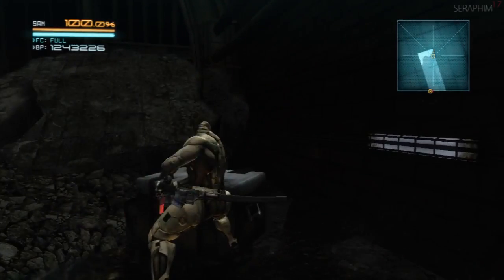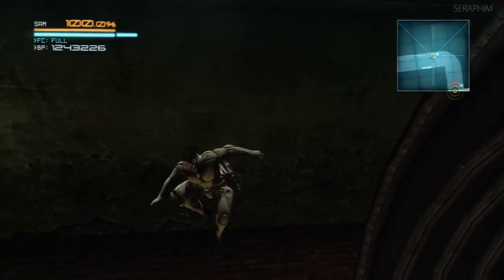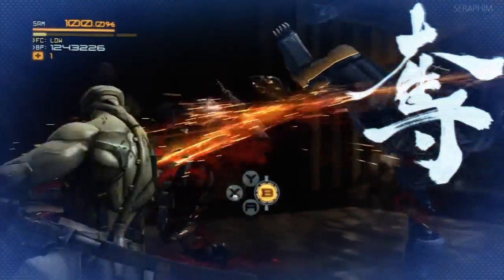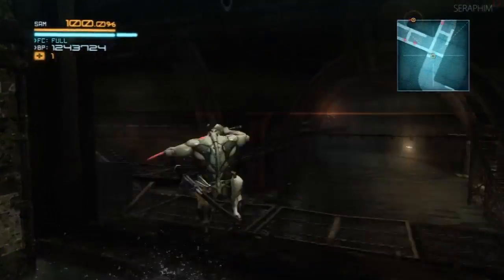MGR: Jetstream Sam DLC - Master of the Wind Walkthrough (1/7)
This is a full guide to getting the Master of the Wind achievement in Metal Gear Rising: Revengeance's first DLC, Jetstream Sam. It has to be played on Revengeance mode and you have to beat the full chapter in under an hour.

This revengeance mode guide has full commentary and should help players of any and all skill levels. Enjoy.